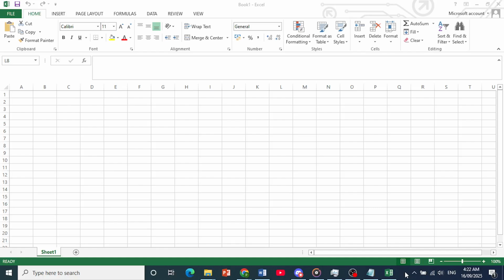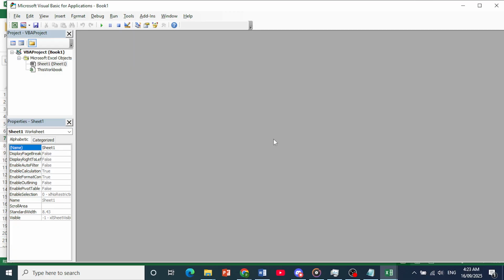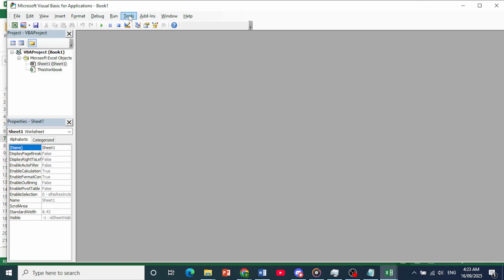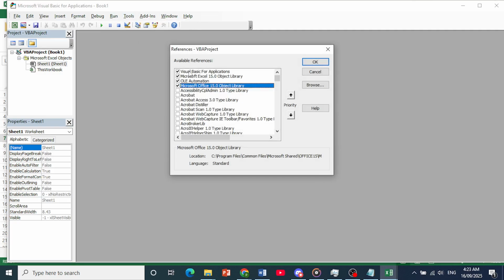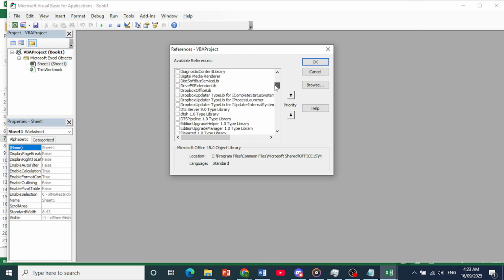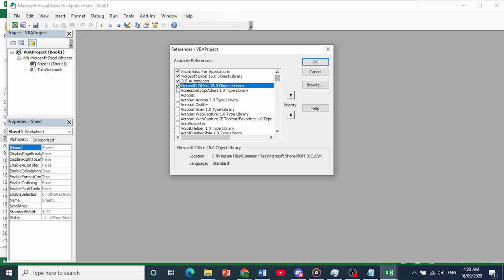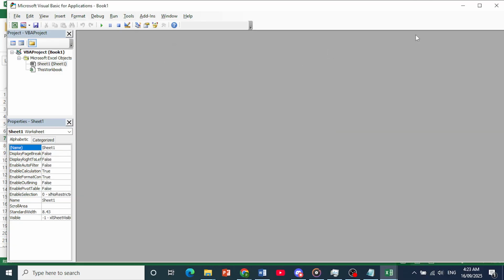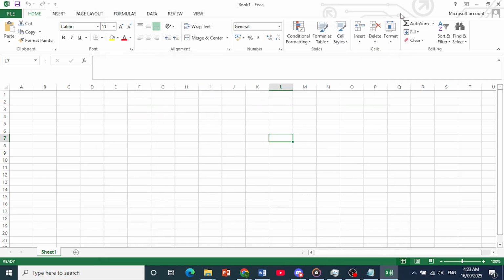Fix Compile Error In Hidden Module In Excel/Word On Windows 11 (Full Tutorial)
Are you getting the “Compile Error in Hidden Module” message in Excel or Word on Windows 11? This full step-by-step tutorial shows you exactly how to identify the cause and fix the error fast. Whether it’s a missing add-in, corrupted file, or outdated library, you’ll learn every proven method to resolve the issue and get your Office apps running smoothly again.

This guide covers:

How to remove or update faulty add-ins

Checking and repairing VBA code

Clearing temporary files and cache

Reinstalling or repairing Microsoft Office

Perfect for Excel users, Word users, and anyone working with Microsoft Office on Windows 11. Follow these steps to stop the compile error once and for all and keep your documents error-free.